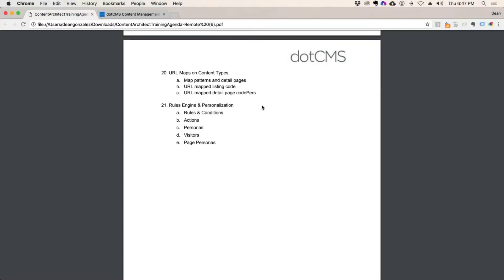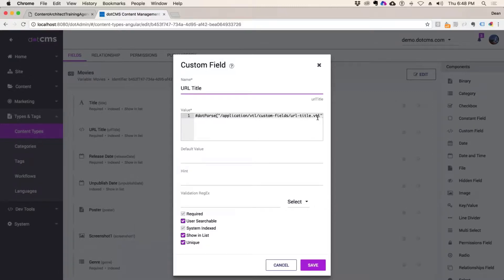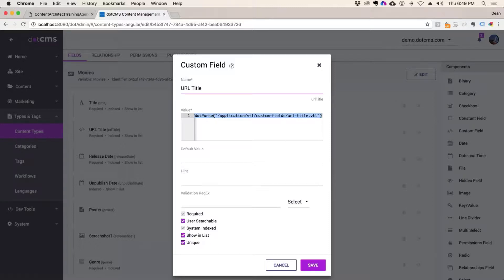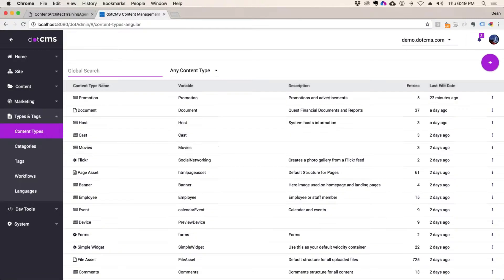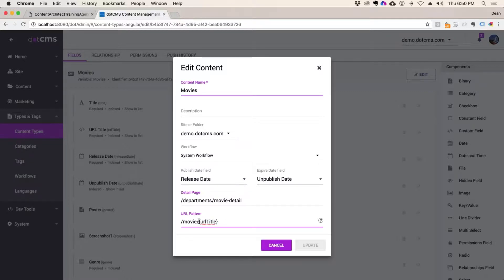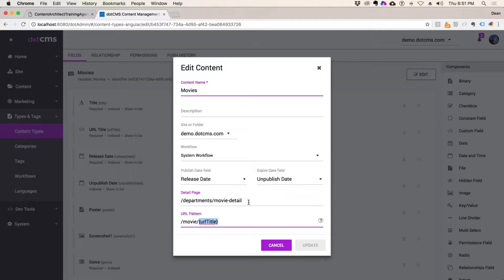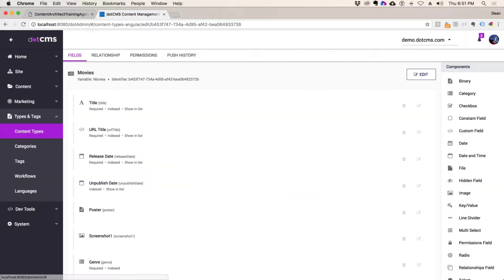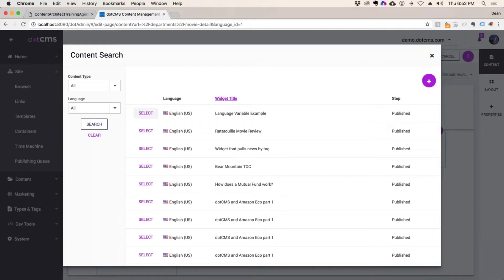URL Mapped Listings, Detail Pages (5.x)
Learn to create SEO optimized content listings and detail pages using URL Mapped Content in dotCMS 5.x